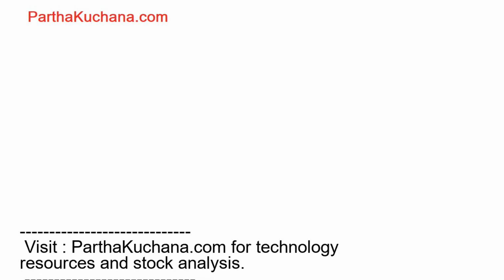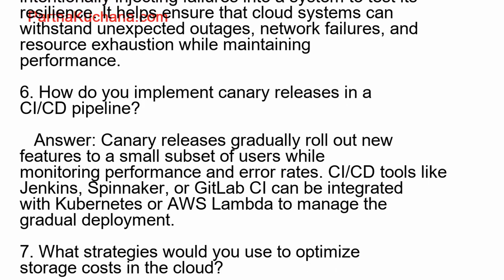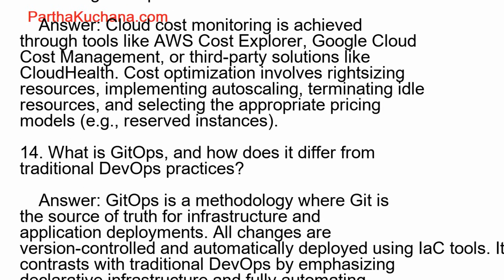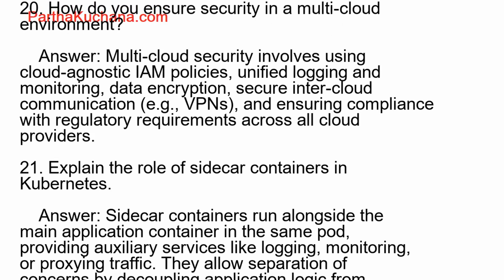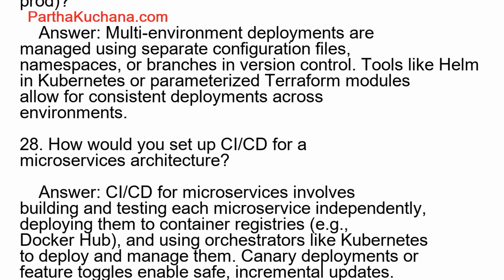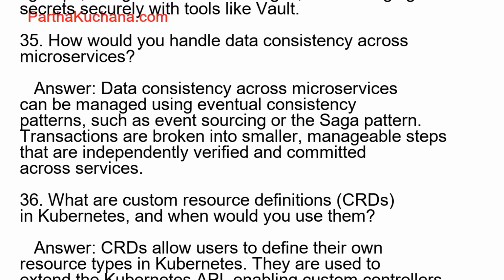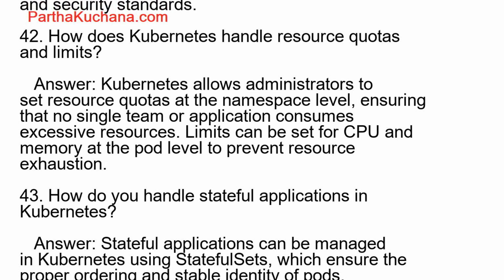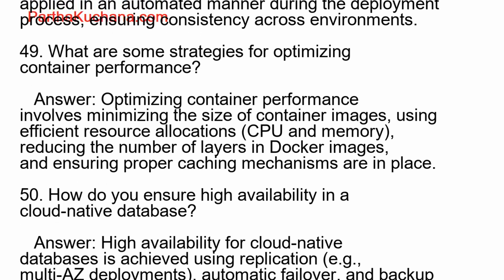50 Advanced DevOps & Cloud Computing Interview Questions with Answers | Ace Your Next Interview!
Prepare for your next DevOps and Cloud Computing interview with these 50 advanced-level questions and answers! Whether you're getting ready for an in-person interview or aiming to sharpen your skills, this video covers critical topics like container orchestration, cloud-native applications, monitoring, scaling, security, and much more. Boost your chances of success and impress interviewers by mastering these key concepts.

Perfect for experienced professionals aiming to secure roles in DevOps and cloud infrastructure.